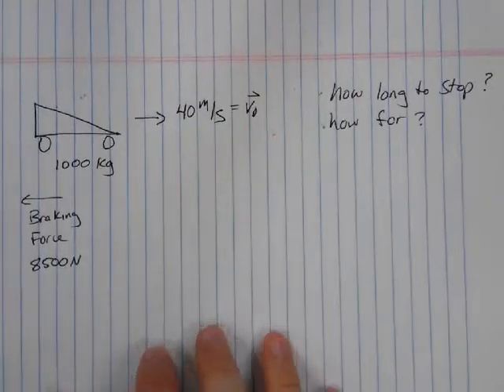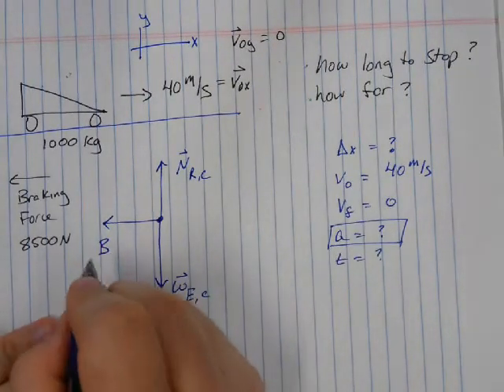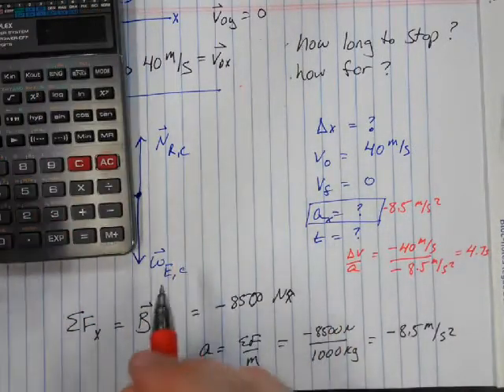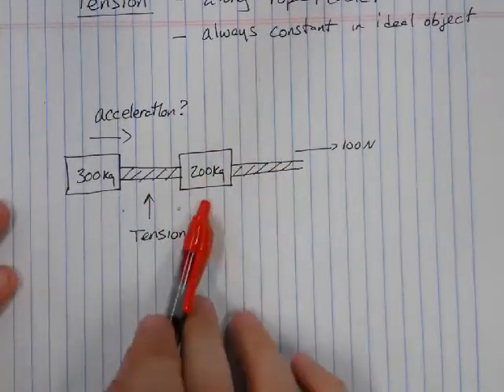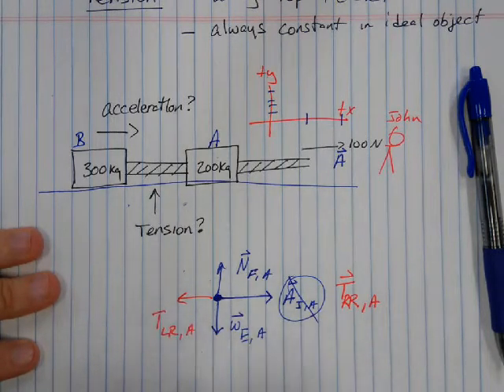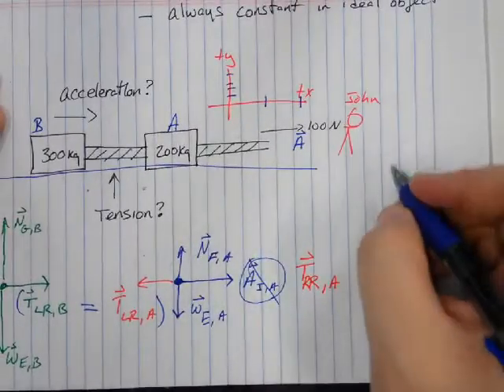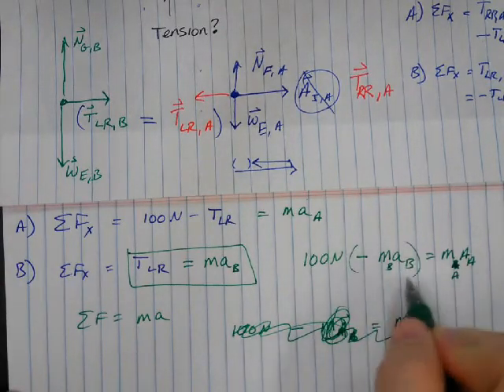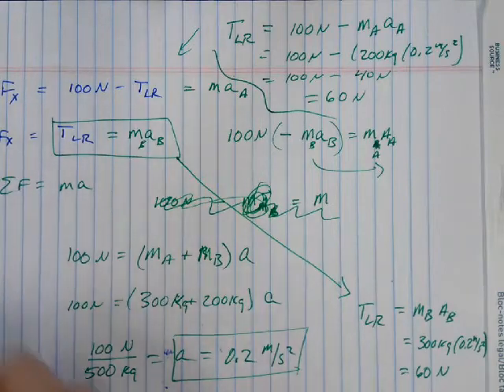PHYS PS Tension